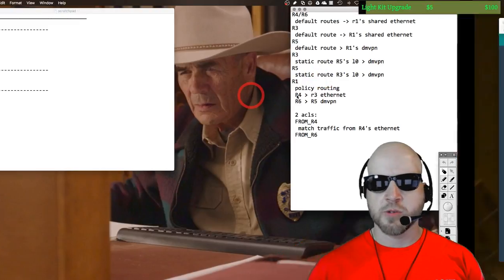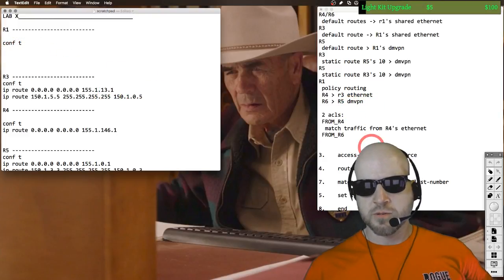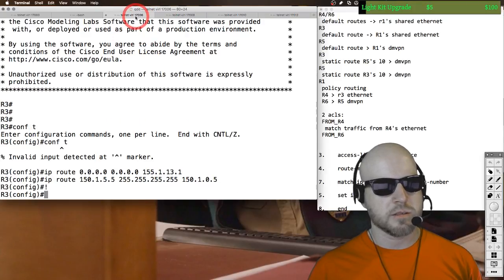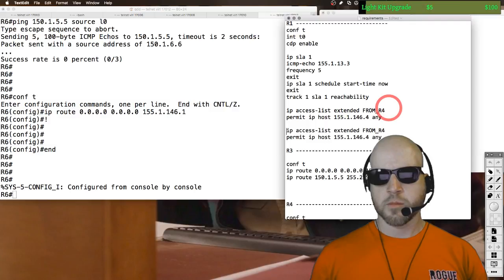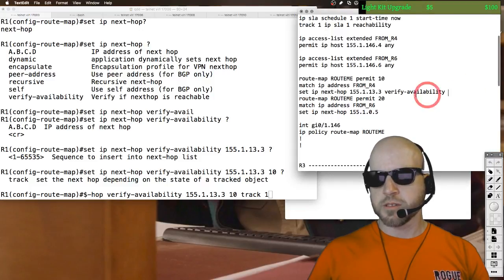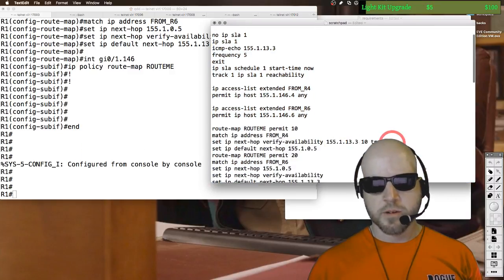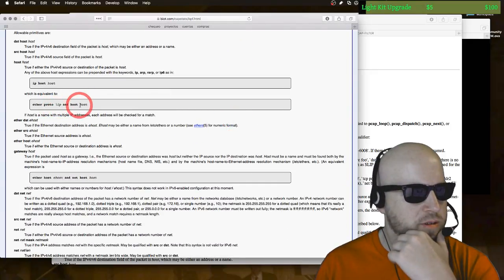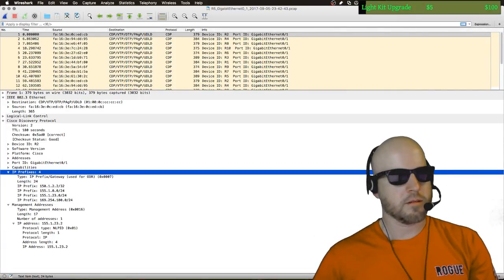day 63 - review of policy routing, GRE tunnels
LOTD:
Cisco Live EIGRP, an in-depth look: